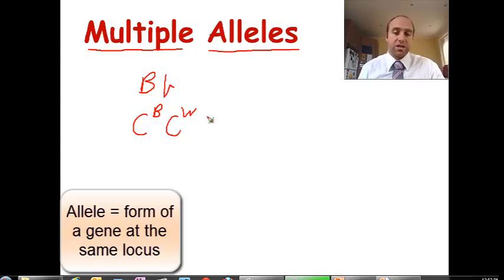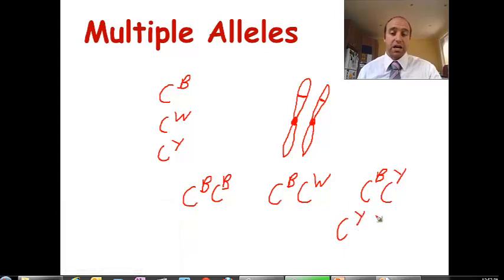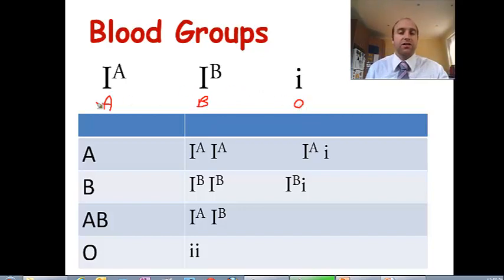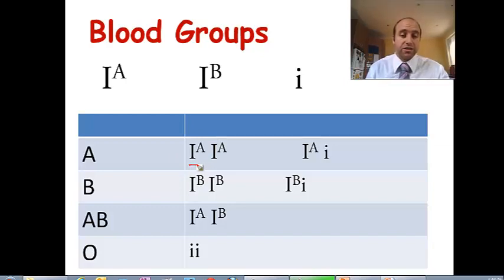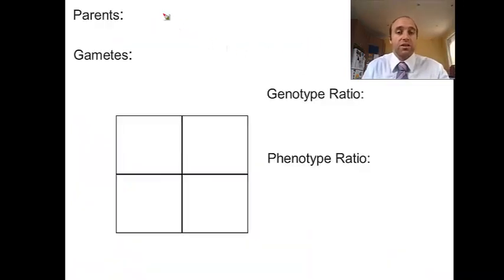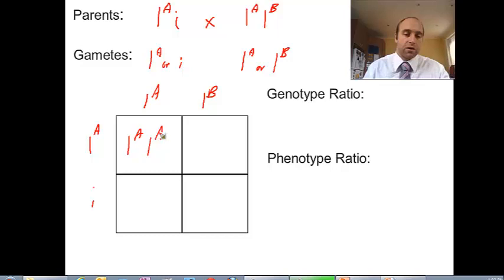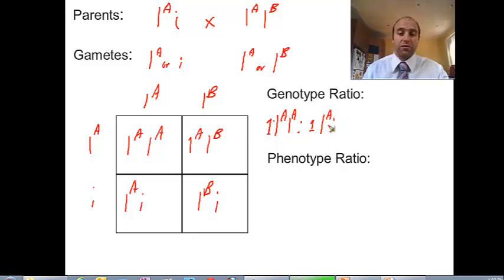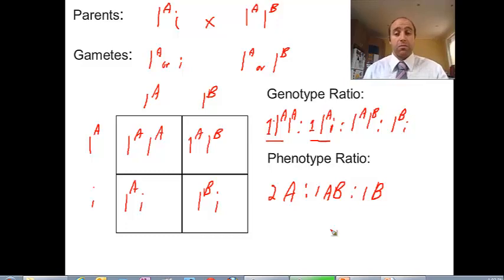Multiple Alleles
Solving Multiple Allele problems.  Focus on Blood Groups